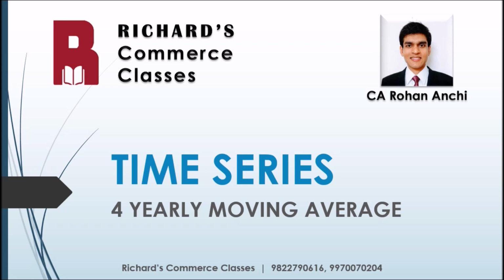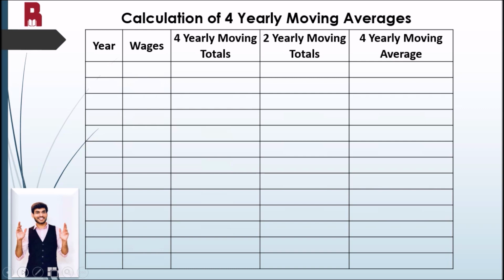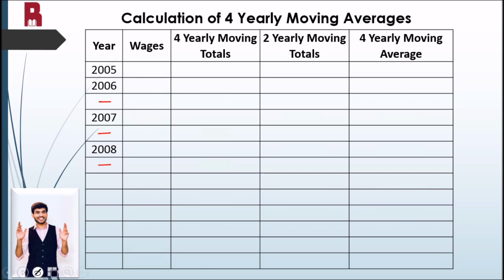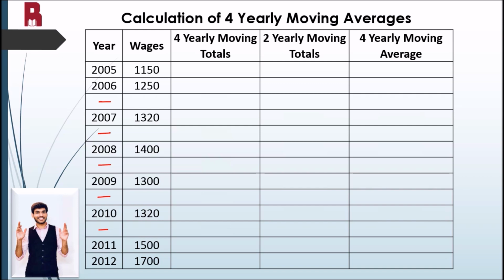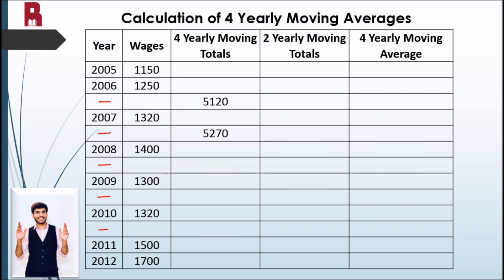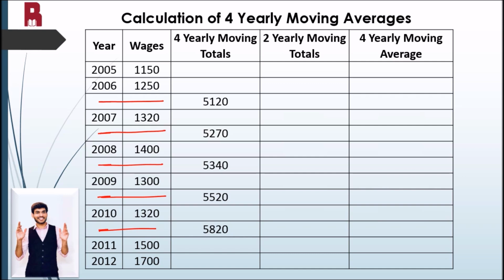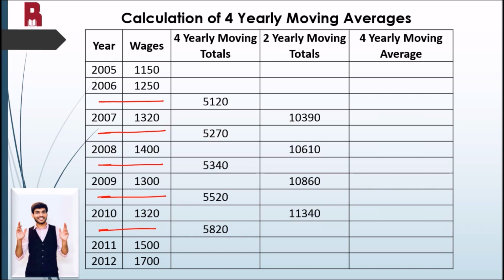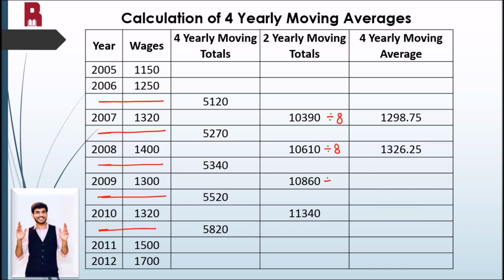Time Series | 4 Yearly Moving Average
A brief video on how to calculate 4 yearly moving average trend for a given set of data.

[You may adjust the speed of the video according to your comfort!]
[Ideal speed = 1.25x]

3rd & 4th Floor, Phoenix Building, Above Domino's Pizza, S.B. Road, Pune - 411016.